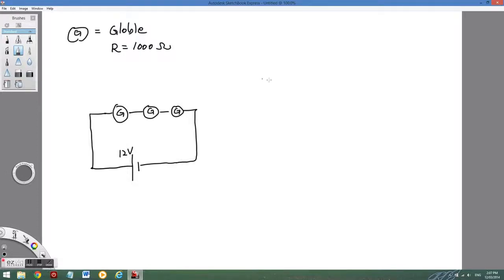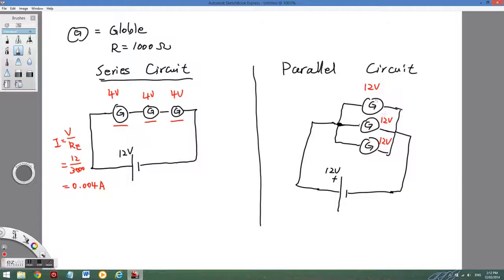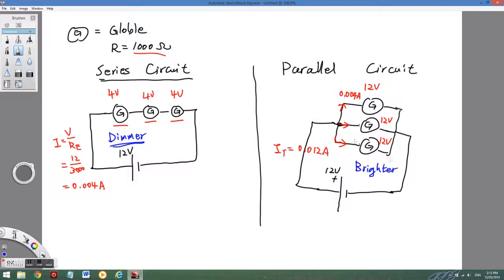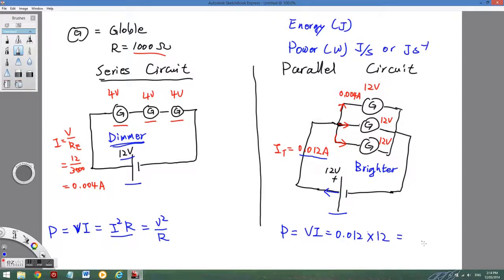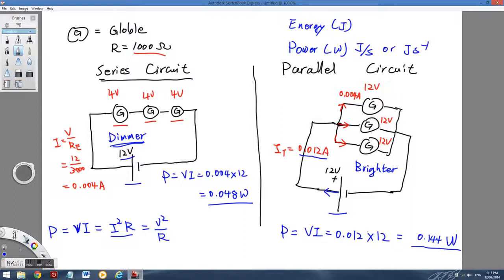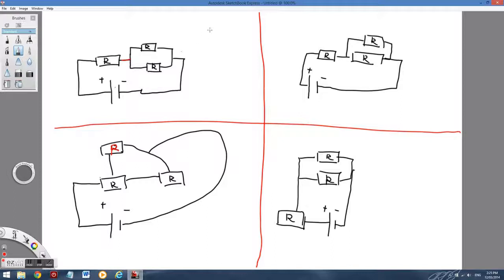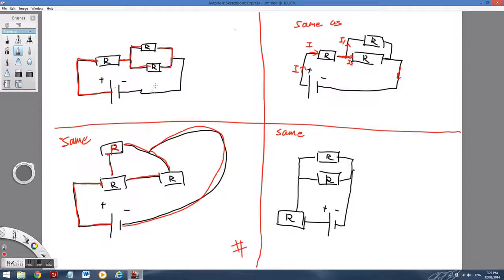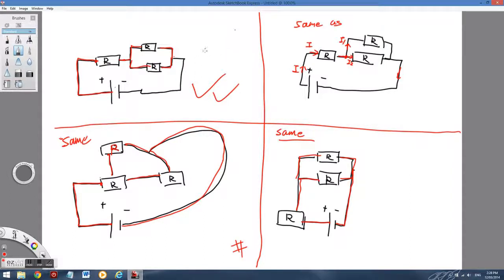Year 11 week 7 compare parrallel circuit and series circuit